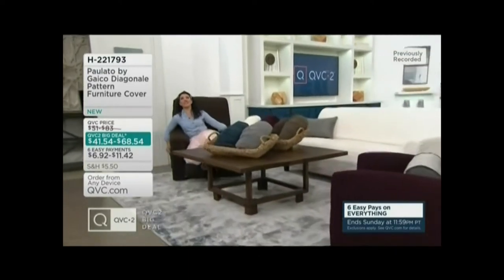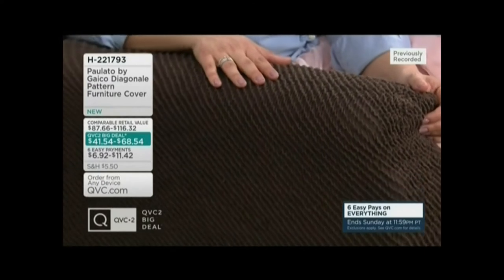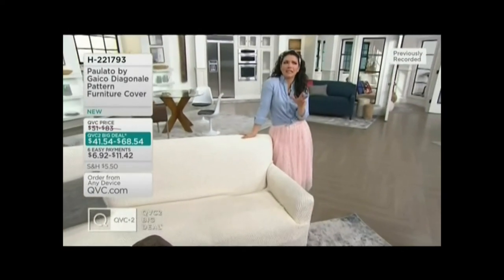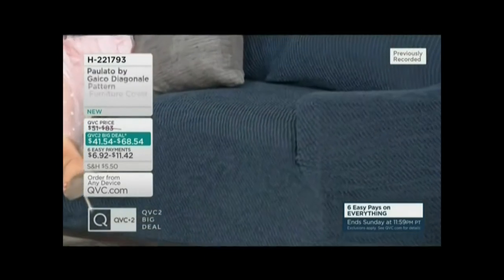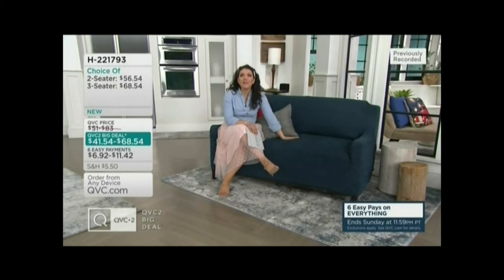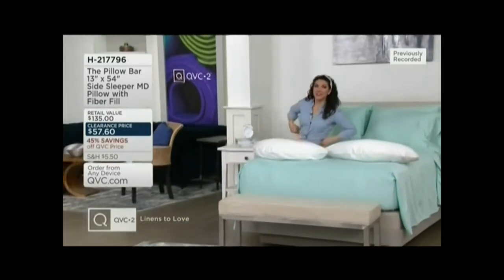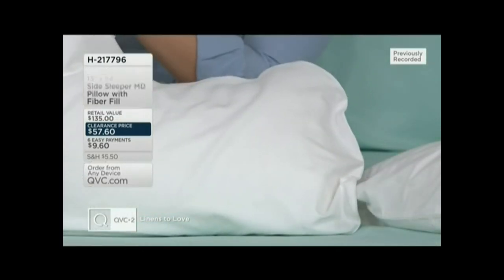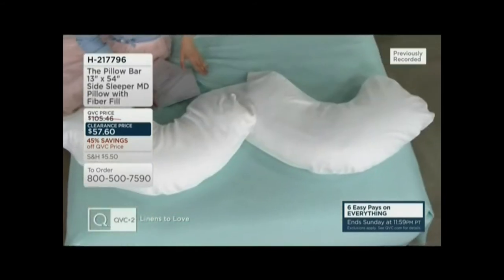QVC ALI CARR 3 22 20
ALI CARR. BEYOND CUTE.